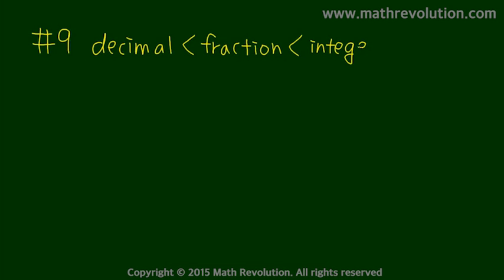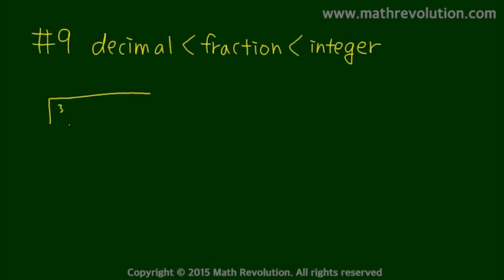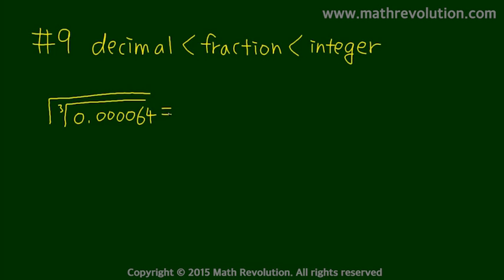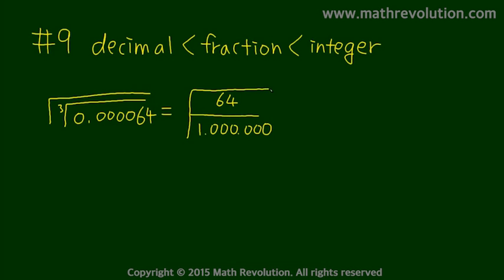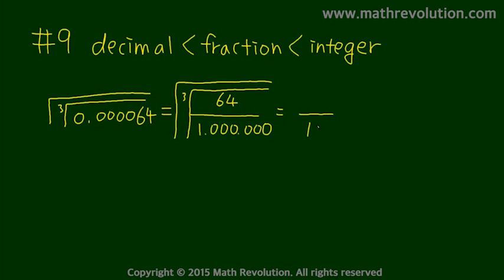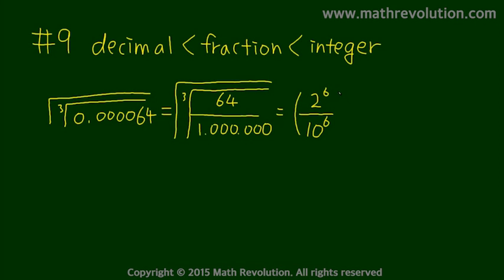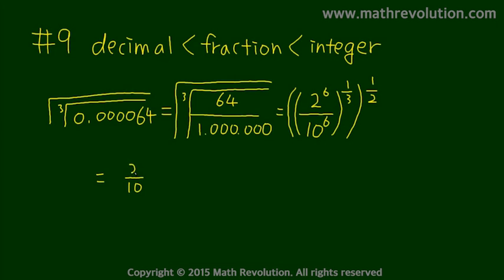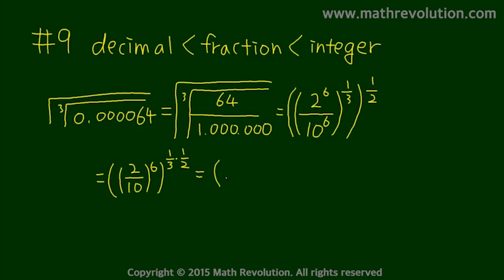Official Guide to GMAT math 2016 PS 07｜Math Revolution